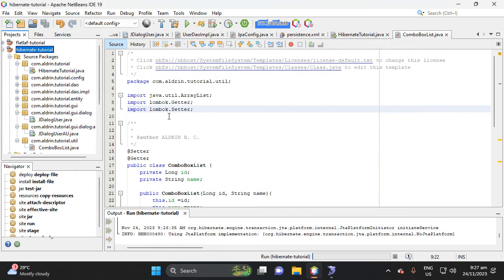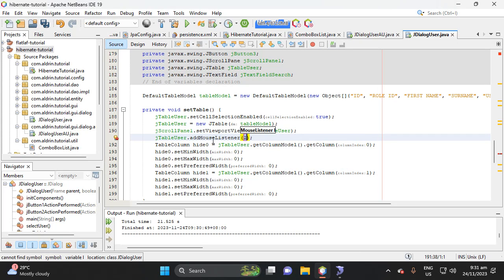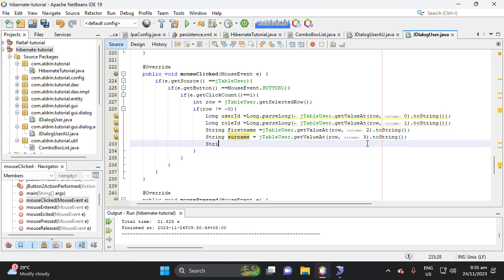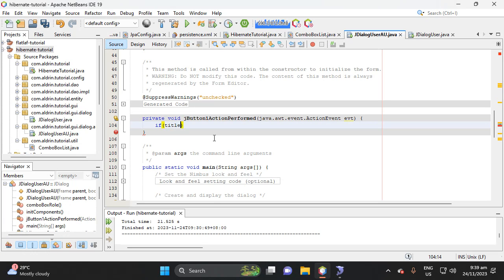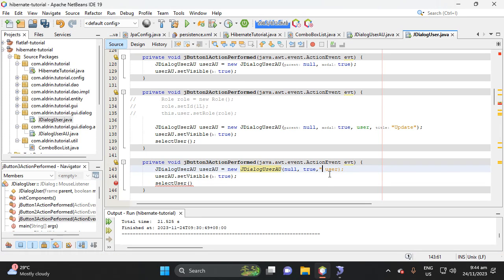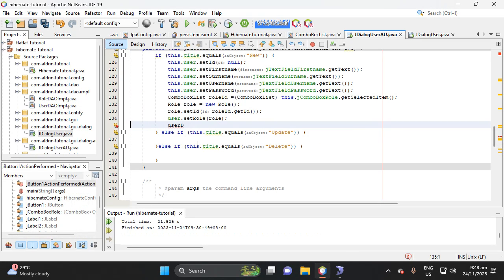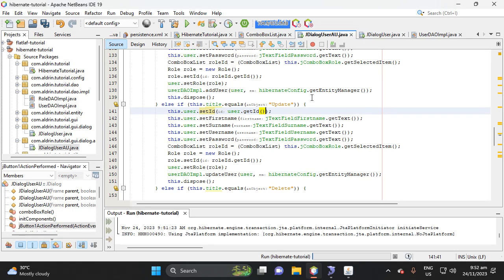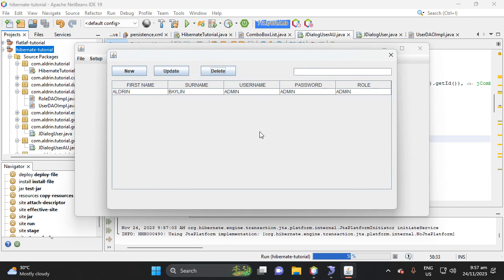JPA Hibernate Tutorial: #7 CRUD with SWING | Apache Netbeans | hibernate in netbeans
Next video I will create login and logout for the app.
jpa hibernate tutorial
hibernate in netbeans